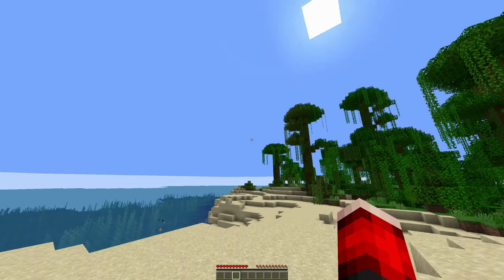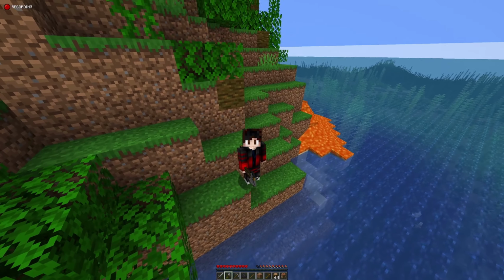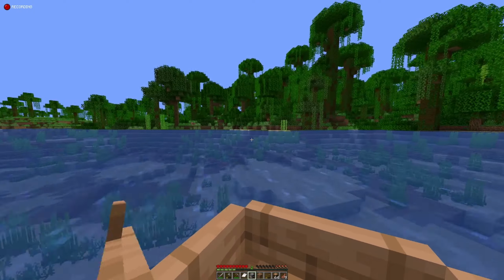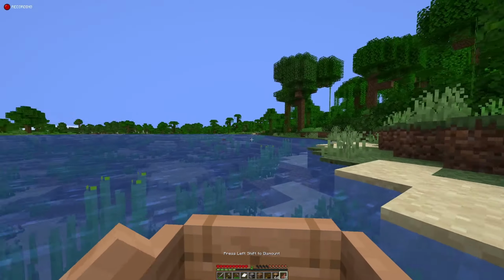Limitless SMP - Hardcore Mini Series Week 1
Not dead yet!

Come hang out on twitch until next time!

"Can I join?" - maybe... see below!
(currently accepting applications)